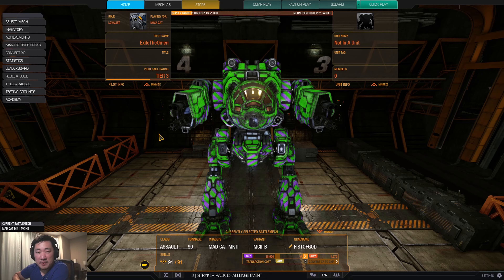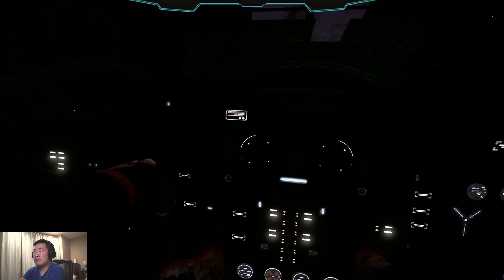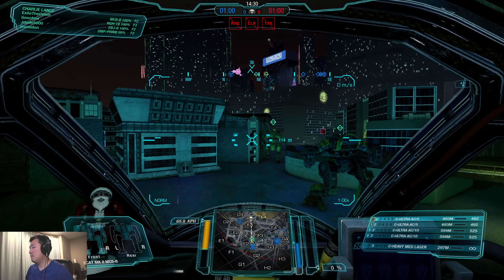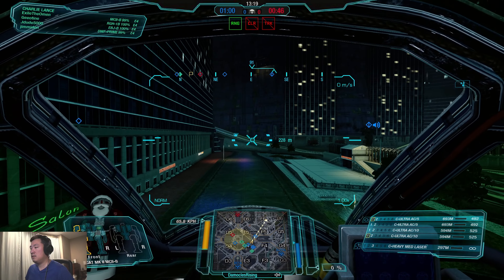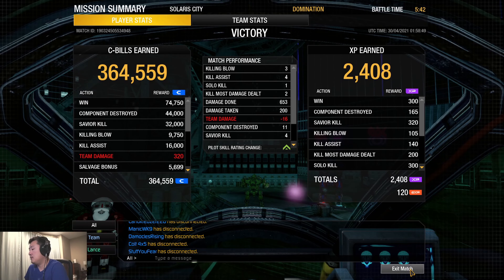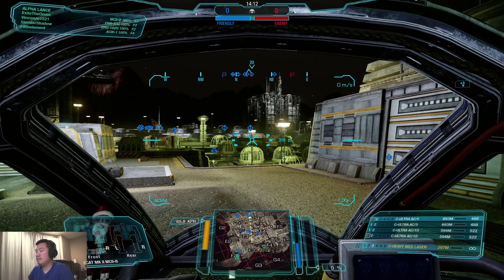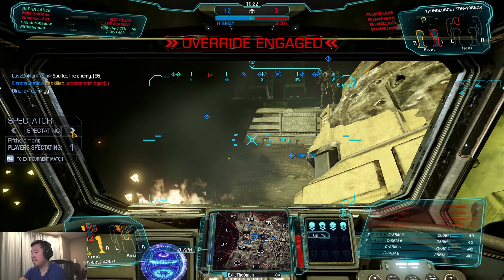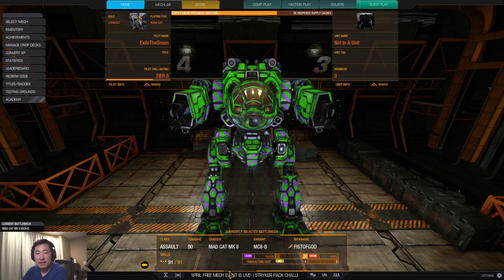MechWarrior Online - Madcat MkII2B - Clan Dakka!!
Welcome fellow Mercs!

In this episode I'll run through my Quad UAC on the Madcat MkII2B
Mech: MCII-B
Loadout: 2 - C-UAC5, 2 - C-UAC10, 1 Heavy Medium Laser
Engine: Clan XL340
Misc: 1 Double Heat Sink

Hope you liked the run down and the gameplay, till the next video, KEEP ON SHOOTING!🔥 - ETO

MechWarrior is an old school game that dates back to the late 80's originally starting off from the book series. Which then evolved into the first MechWarrior game in 1989 and many more thereafter. MechWarrior Online (MWO) is a multiplayer 12v12 game with various match formats, maps, and an army of mechs in 3 weight classes. Every mech is customizable from the weapon loadout, to engine type, miscellaneous addon's, and paint job. The countless build variations that can be done is what makes each mech special of its own and the gameplay style.